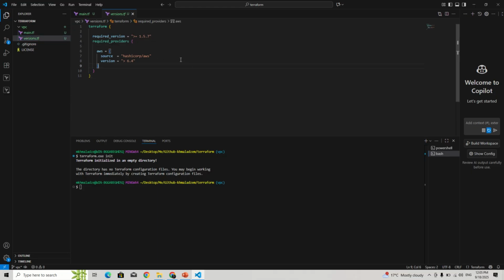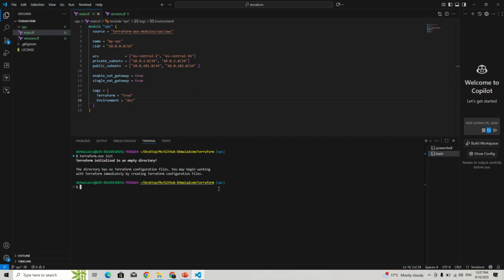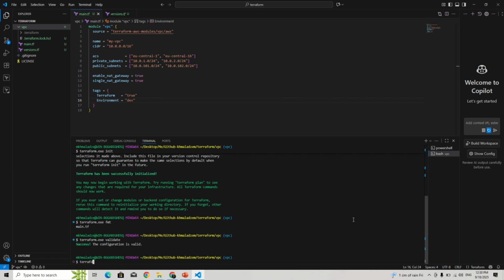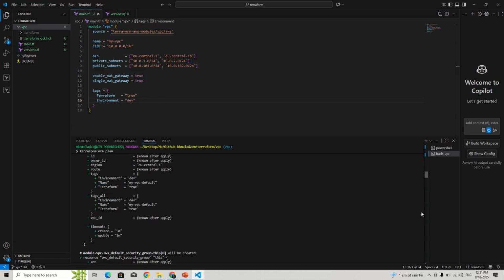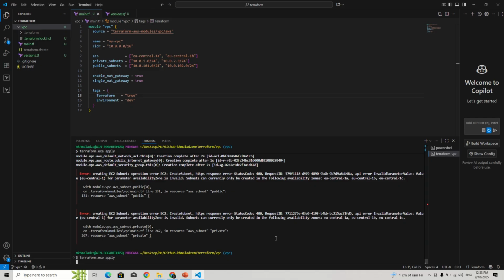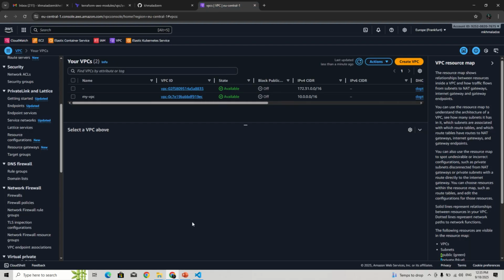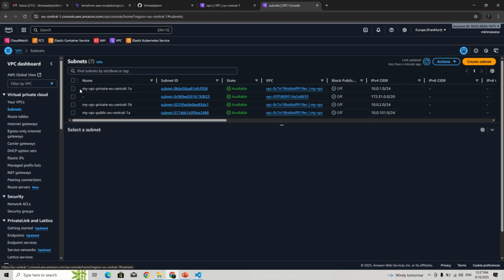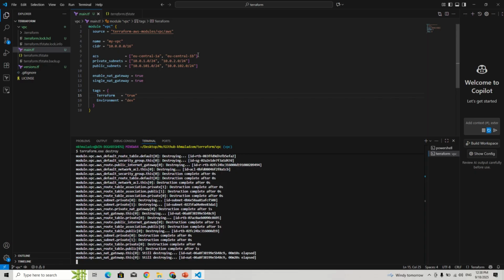How to create VPC and Nat Gateway with terraform module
This video  will show you how to use public  VPC terraform module
ეს ვიდეო გაჩვენებთ როგორ გამოიყენოთ ტერაფორმის VPC  მოდული

Here is source code:
აქ შეგიძლიათ ნახოთ კოდი